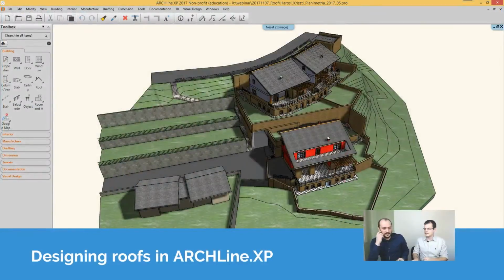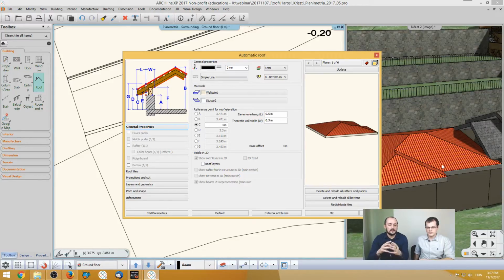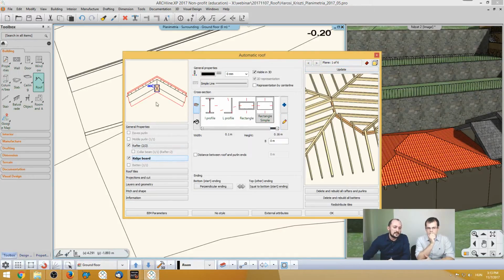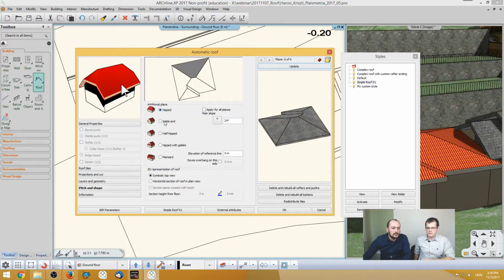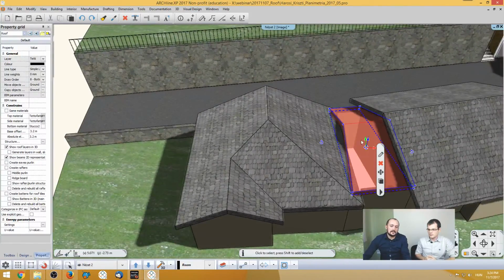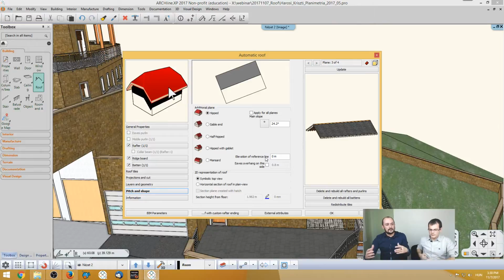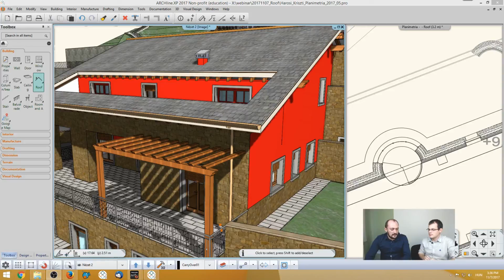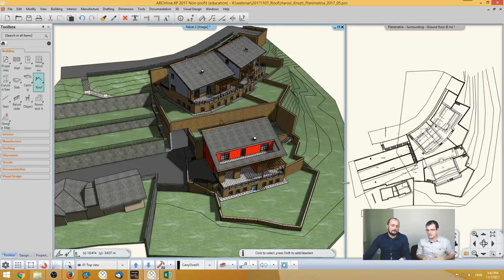Design Roofs in ARCHLine.XP - WEBINAR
ARCHLine.XP presents its latest tools and features for effective roof design. Watch the show to see how our CAD platform can help you creating the perfect living space.